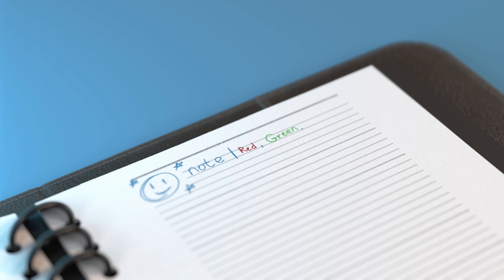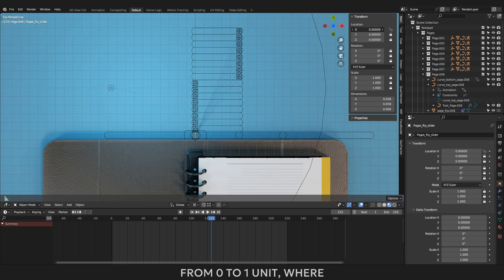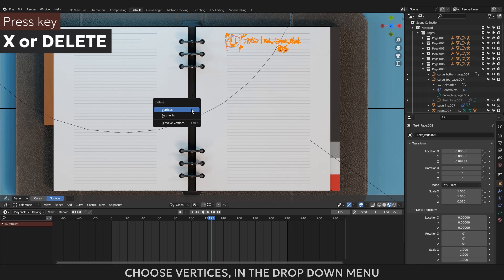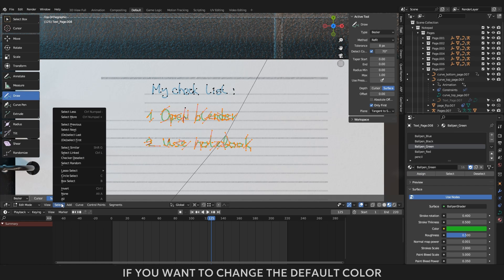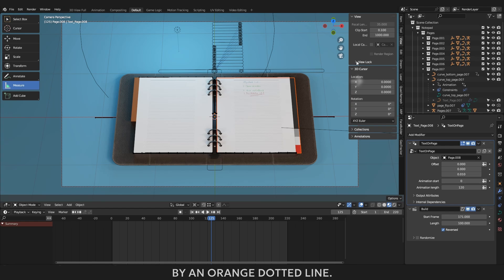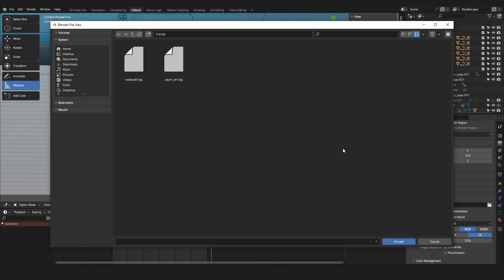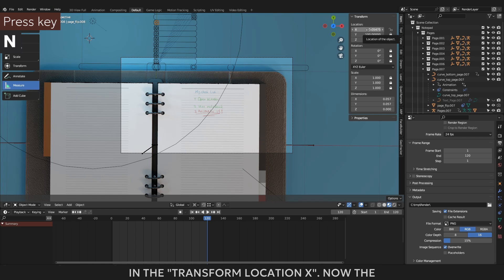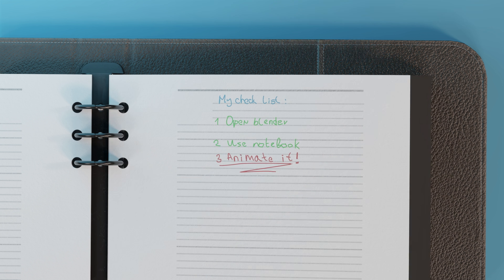Blender Rigged Notebook Tutorial - Text and Page Animation in Blender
This is the tutorial for the digital notebook for a better understanding of the principles of working with this asset.

Create stunning visual handwriting on digital paper, flip a page and render it using EEVEE or CYCLES, make your content visually appealing with interesting handwritten infographics!

2) Import your project file by dragging it into the 3D window or using File - Open.
3)Remove unnecessary animation by selecting all elements with 'A' in the 3D window. In the Playback window, delete keyframes with 'A', then 'X'.
4)To inspect the rig, press 'N' to open the sidebar for sliders.
5)The round slider with a diamond controls opening and closing the book (from -1 to 1 unit).
6)The square-inscribed circle slider animates pages (ranging from 0 to 1 unit). 0 means pages don't turn, 0.4995 means pages fully turned, and 0.9995 means pages closed.
7) Individual page sliders have a range from 0 to 0.5, they are dependent on square-inscribed circle slider.
8)The overall controller moves the book.
9)To write on a page, select the fully open page (slider at 0) and enter Edit mode ('TAB').
10)Delete default text with 'A' and 'X', then select DRAW in the side menu ('T').
11)In the Tool settings menu ('N'), set Depth to Surface, activate Only First, and specify Tangent to Surface for a flat sheet.
12)Optionally, use Pressure for variable line thickness.
13)To change text color select it and assign new color in the Material tab.
14)To animate your text, exit Edit mode ('TAB') and go to the TextOnPage modifier settings.
15)Adjust Animation Start and Animation Length for the desired animation duration.
16)Configure camera position and render settings.
17)Set the number of frames in the Frame Range to match your animation length.
18)Choose output format (e.g., AVI JPEG), resolution, and quality in the Output menu.
19)Render your animation.
20)For page animations, set animation keys for page flipping by selecting the slider, assigning keys, and extending the animation duration.
21)Adjust render settings accordingly, increasing the timeline end.
22)Start rendering.
Congratulations! You've completed an introductory course on using Notepad.

On thumbnail: blender icon with phrase Rigged Notebook Tutorial, opened leather notebook and some closed notebooks on blue background with colored pencils around, there are flipping pages on notebook and a text "write text animate flip page" in yellow above the book.